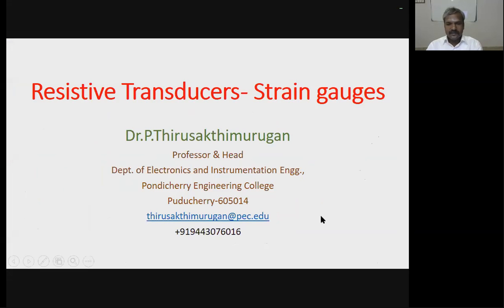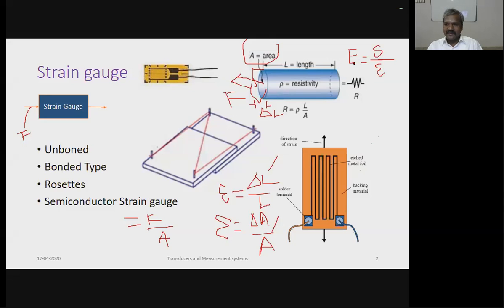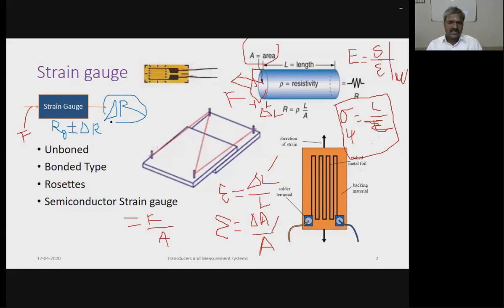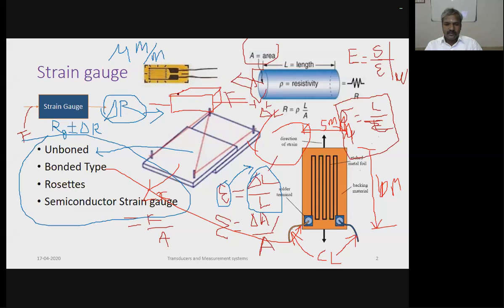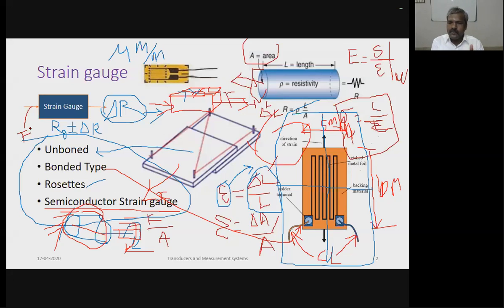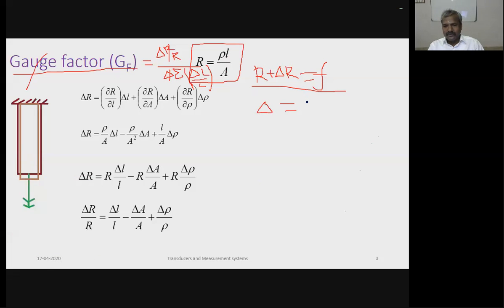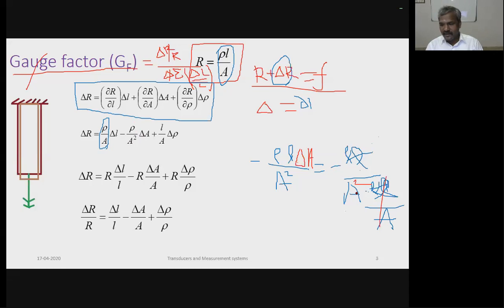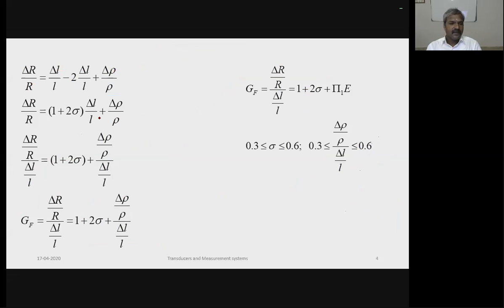strain gauge Introduction